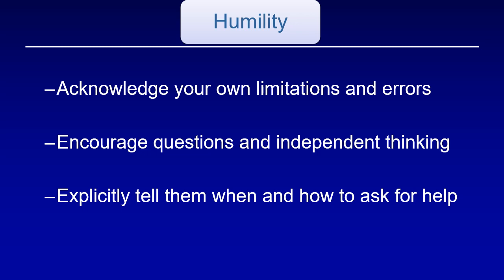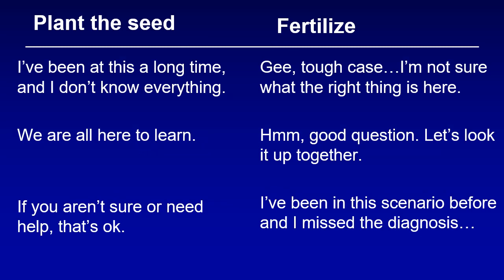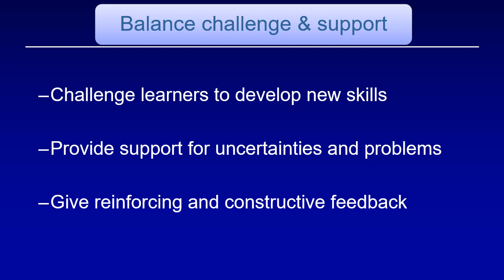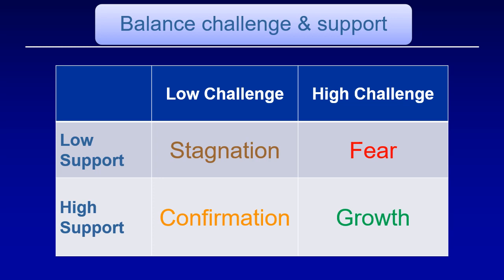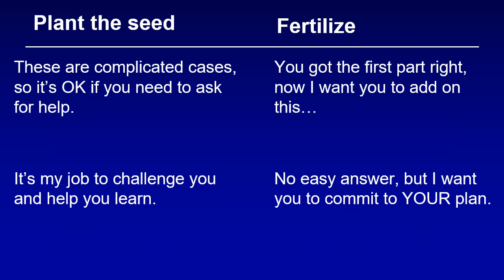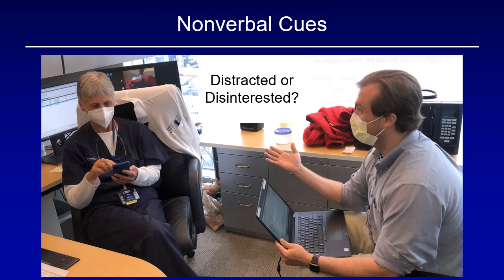Learning Climate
How to create an effective clinical learning environment